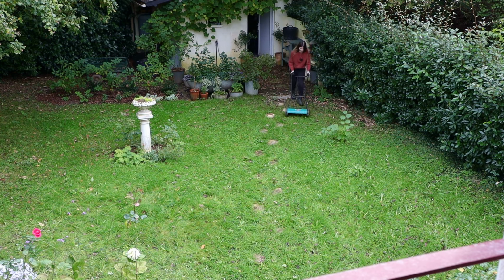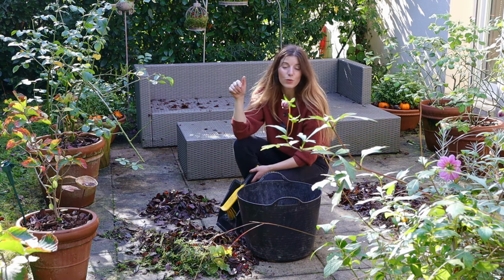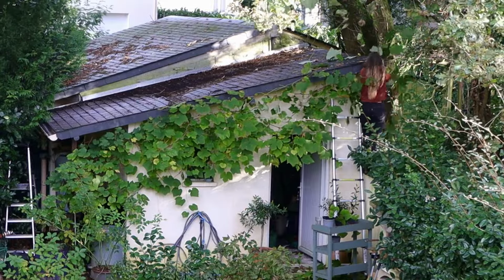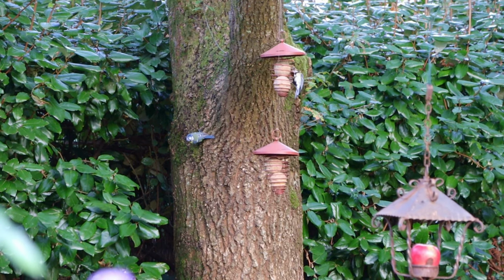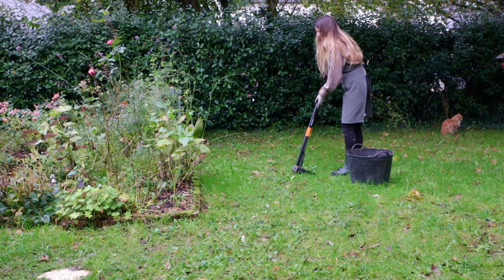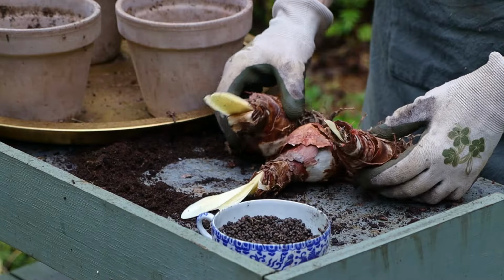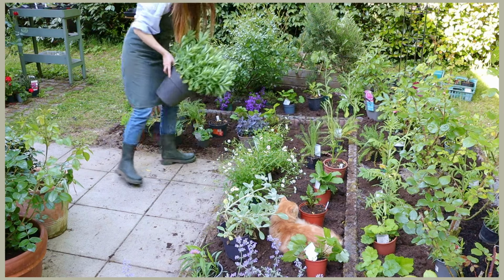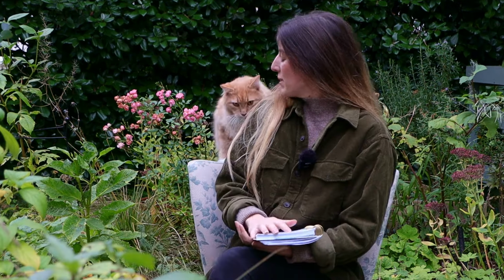FALL GARDEN RESET: Preparing For Winter & Massive Clean-Up 🧹🍂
There is no shortage of gardening jobs and maintenance at this time of year : from pruning, mulching,  adding perennials, dividing, cleaning up, planning for and planting spring bulbs.. the list is endless! Let's see what we can tackle this week to prepare the garden for winter and the new growing season! Have you started your fall clean up already ? xx

++ CHAPTERS
00:00 in this video
00:41 lawn care
02:05 terrasse clean up
03:41 cleaning shed roof
06:36 refilling bird feeders
07:20 deadheading + seed collecting
08:20 weeding ft. best tool)
09:41 amaryllis bloom after care
12:44 update from last week's
13:05 planting et dividing perennials
14:32 adding spring bulbs
15:19 general housekeeping
15:58 more inspo

USDA zone 8/9 (although our summers don't get as warm)
SOUTH WEST facing
Britany, France